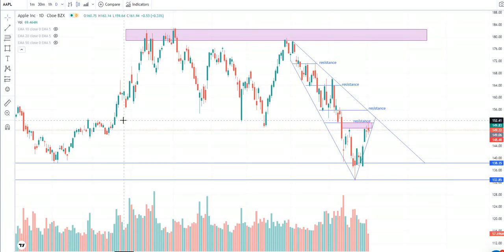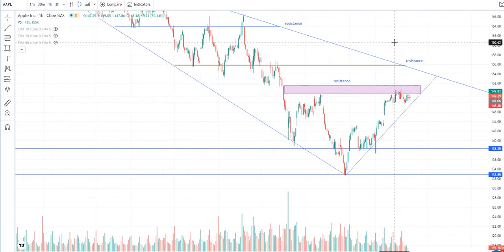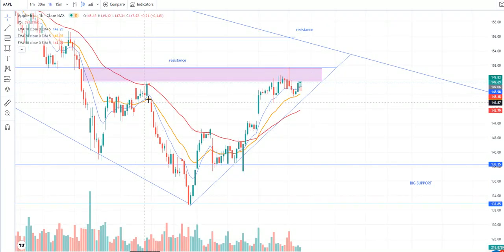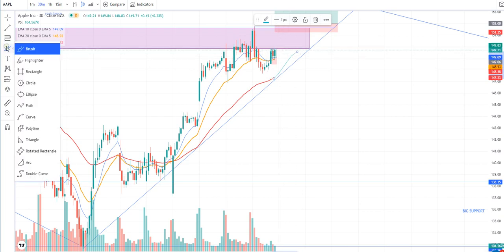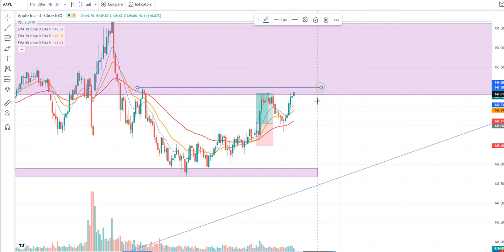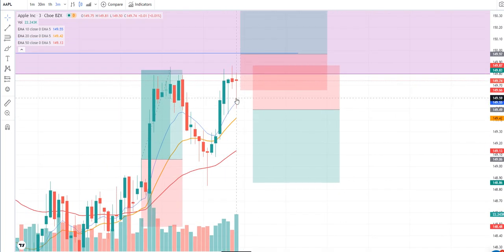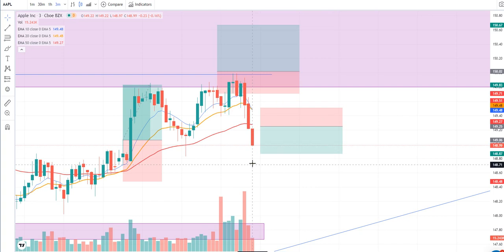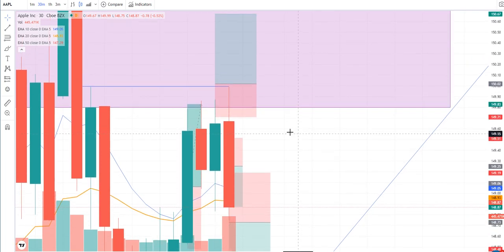APPLE QUICK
QUICK APPLE SCALP